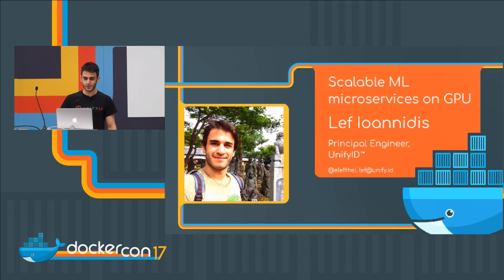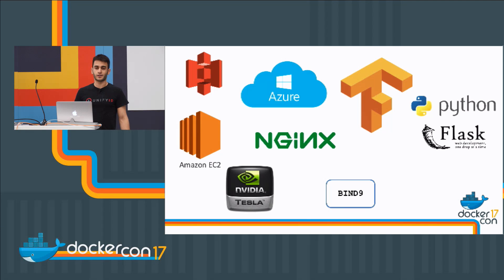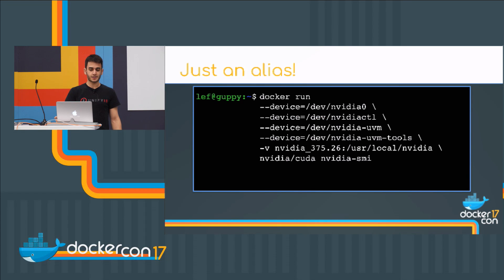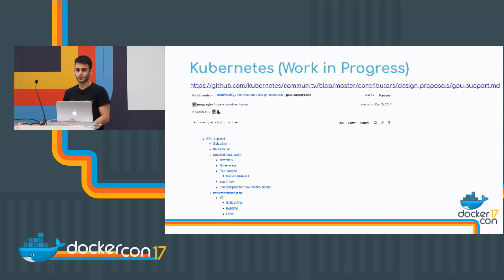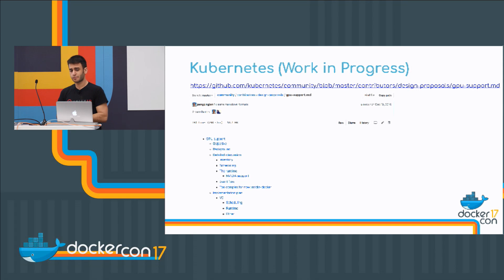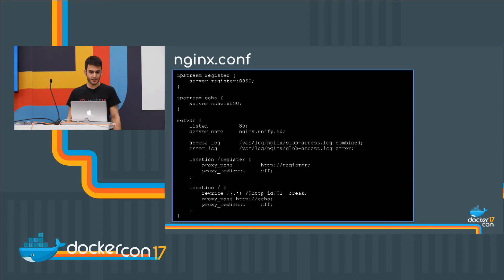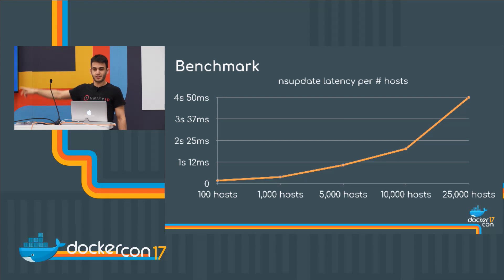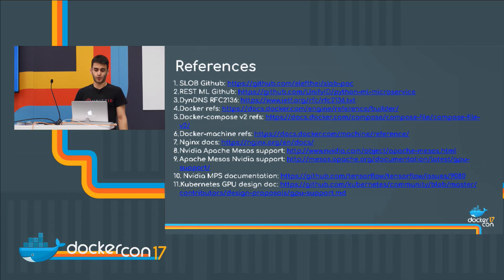Auto-scalable microservices for Machine Learning @ UnifyID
Lef Ioannidis - Principal Engineer, UnifyID

 In this talk weÌ¢âÂã¢ll show how weÌ¢âÂã¢re scaling our Machine Learning back-end at UnifyID, capable of servicing 1+ million users, requiring both CPU, but mostly GPU intensive Neural Network computations. WeÌ¢âÂã¢ll be demonstrating how we are running containers on EC2 GPU instances and how we have tackled some problems often seen when deploying Machine Learning clusters in production. Issues addressed include but not limited to: Horizontal scaling using GPU information from NVML. Leveraging multiple APIs for ML (TensorFlow, Caffe, Torch) by creating a uniform API for ML microservices. Running unreliable, academic quality ML code reliably in production. This is how the talk will progress; We will start by discussing the design of our auto-scalable ML back-end and the issues we tried to address. Then we will present our uniform, open-source API for Machine Learning microservices, which is available on DockerHub. Then weÌ¢âÂã¢ll discuss why GPU horizontal scaling is still unavailable for Kubernetes and Mesos. Finally we will present our in-house built auto-scaler which works based on GPU information from NVML.